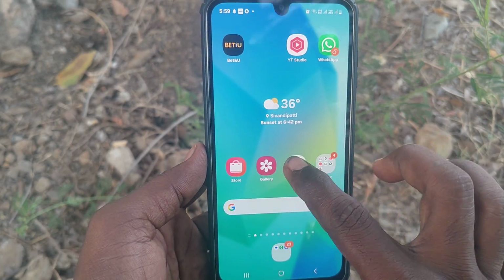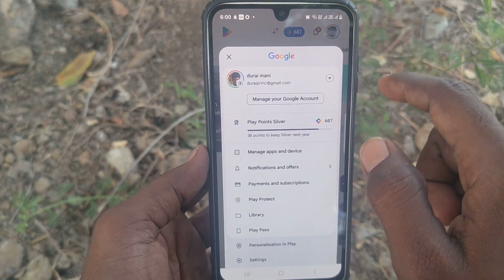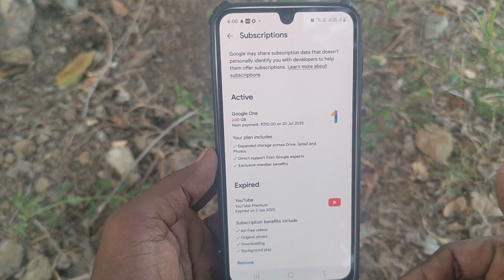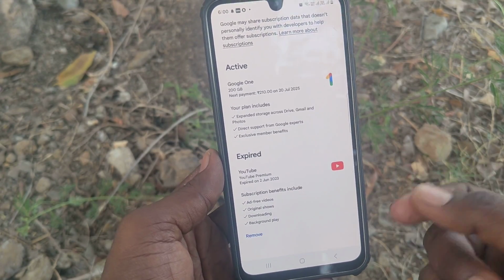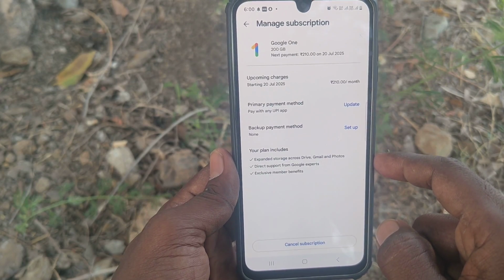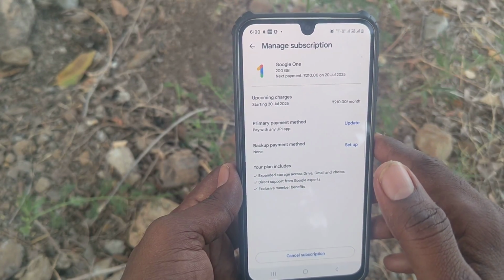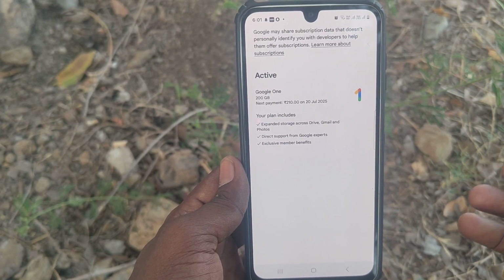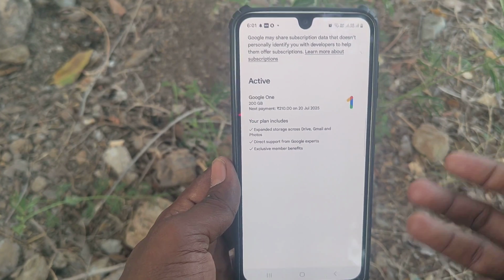How to check and cancel Google play store subscriptions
Title: How to Check and Cancel Google Play Store Subscriptions | Step-by-Step Guide ✅

Description:

Wondering how to manage your Google Play subscriptions? 🧐 In this quick and easy tutorial, learn how to check and cancel subscriptions on the Google Play Store in just a few steps.

📱 Whether you're using Android or accessing through a browser, this guide will help you:

View active and expired subscriptions

Cancel unwanted app or service subscriptions

Avoid getting charged for free trials

Manage billing and renewal settings

💡 This tutorial covers:

Google Play Store app method

How to check payment history

Check subscriptions via Google Play app
Cancel subscriptions on Android
Cancel via desktop (browser)
Tips to avoid auto-renewal charges

✅ Don’t forget to cancel any subscriptions you no longer use to save money and avoid surprise charges!

💬 Drop a comment if you have any questions or need help with a specific app.